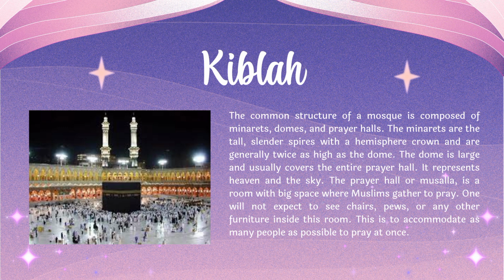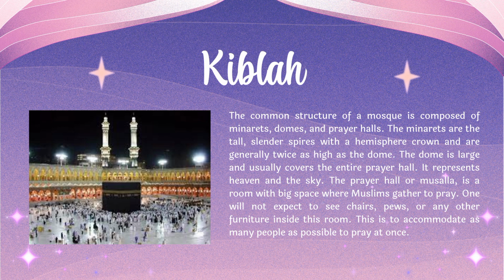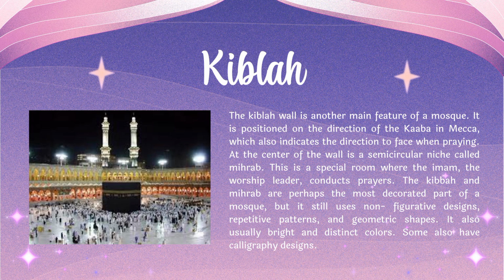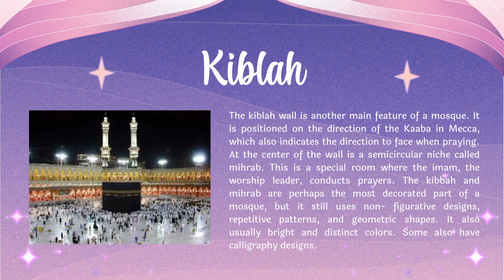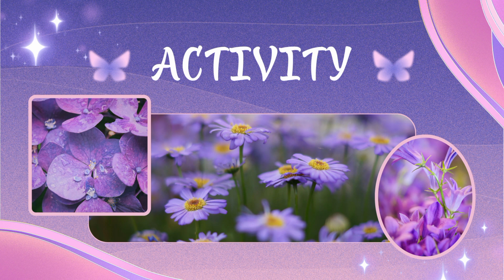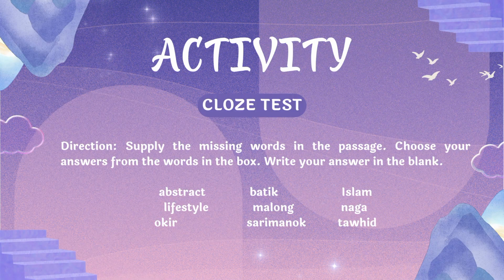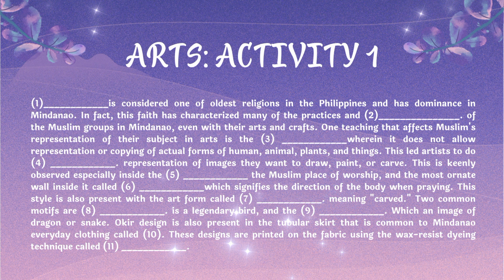3RD QUARTER - ARTS 7 || ISLAMIC ARTS